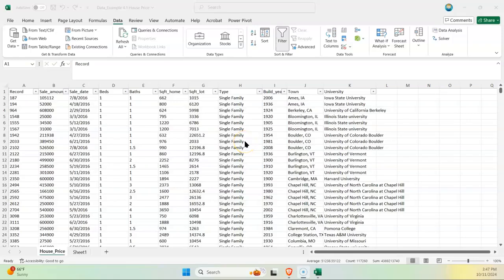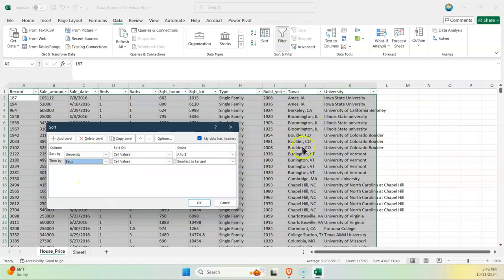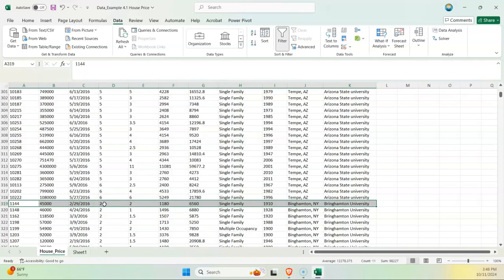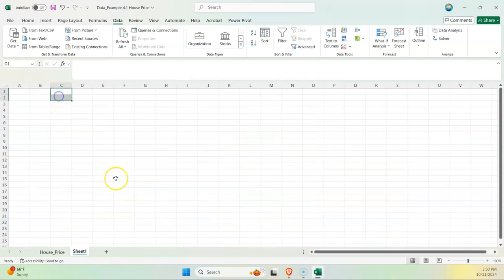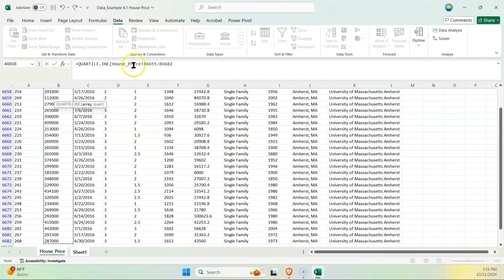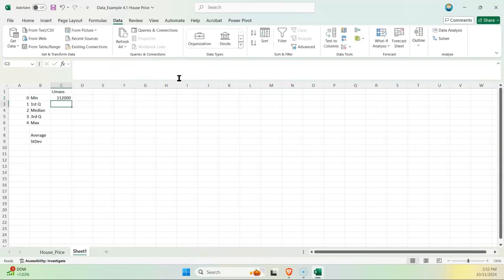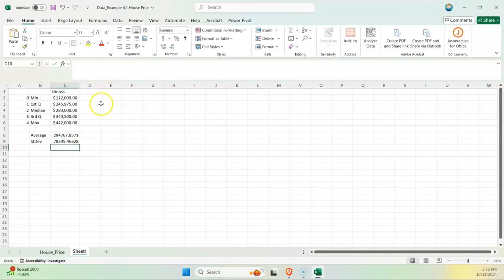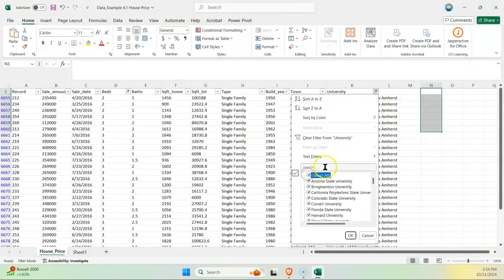Example 4 Part I (Alternate Video)